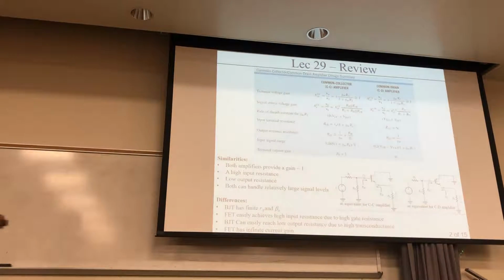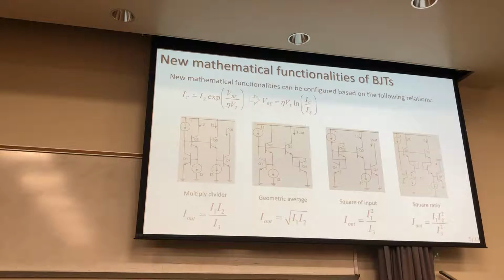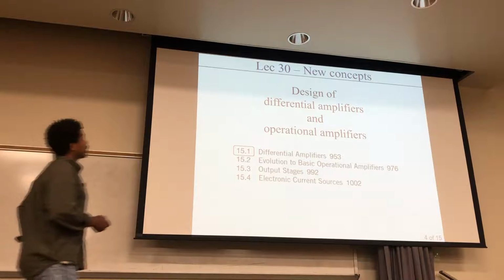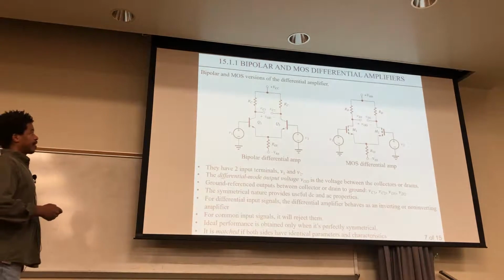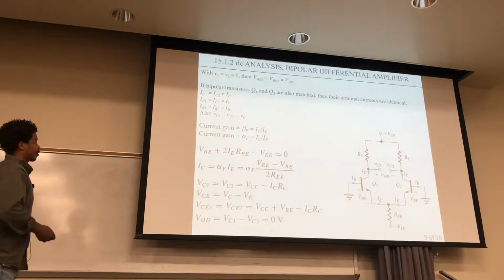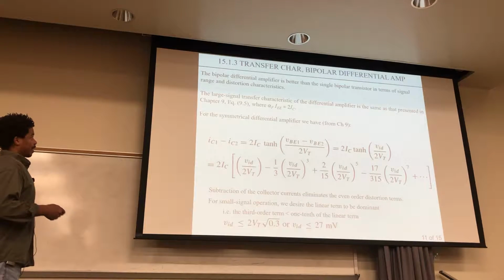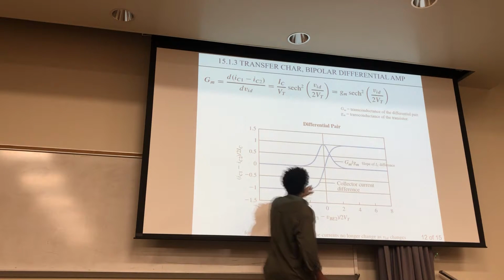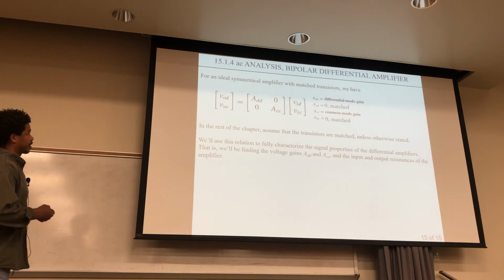Analog 11 7 2019